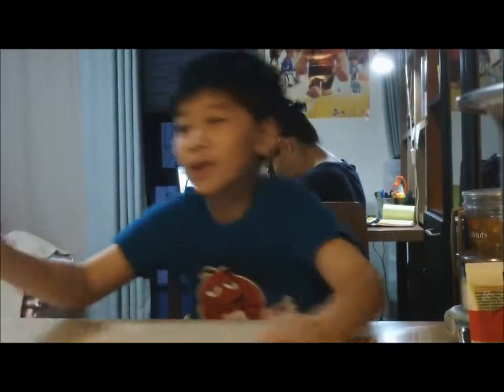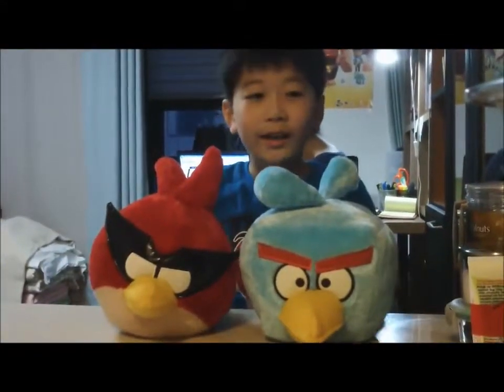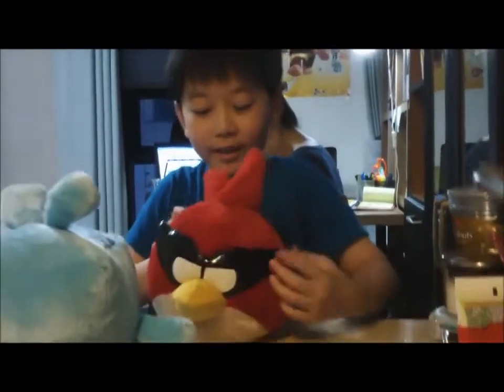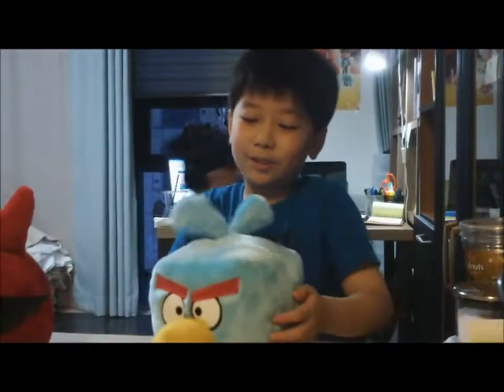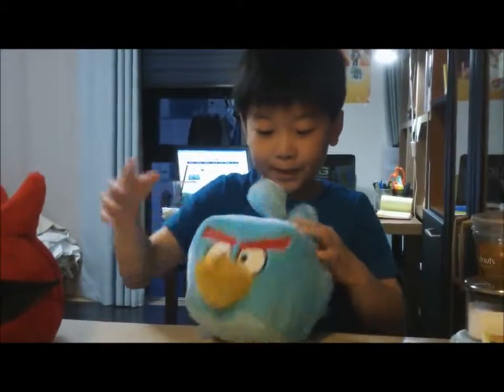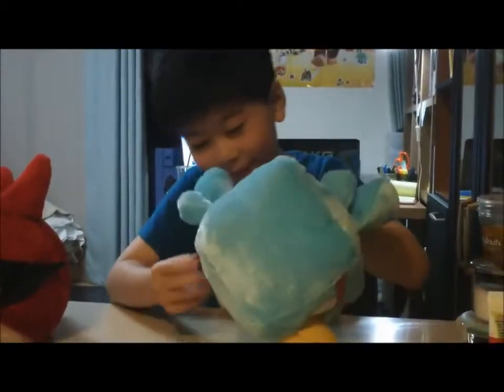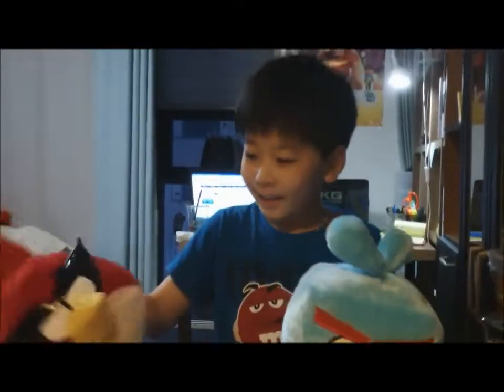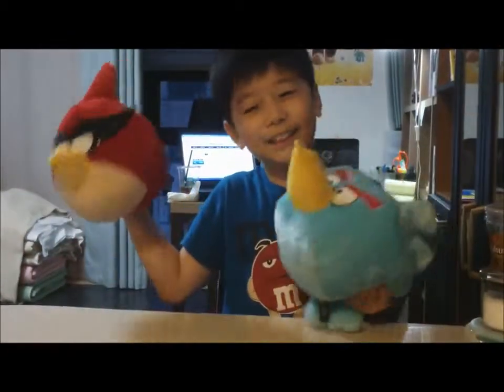Brandon's Angry Bird Space Plush Toy Review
By Brandon Park
Originally uploaded in 2013